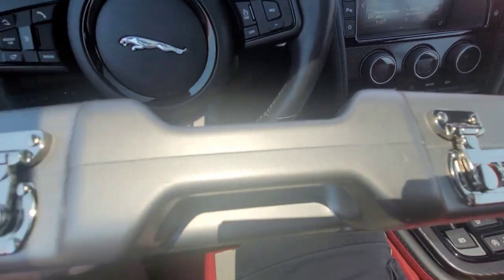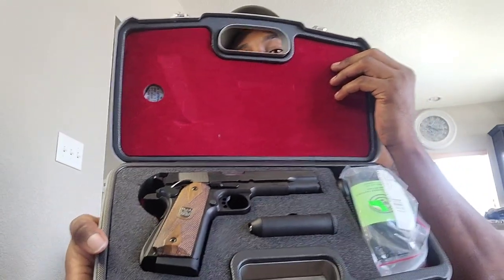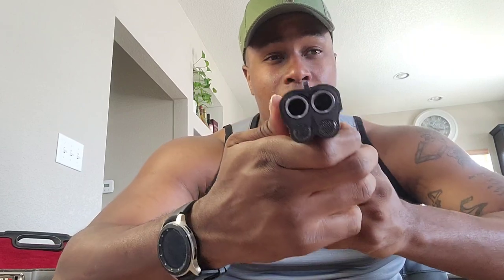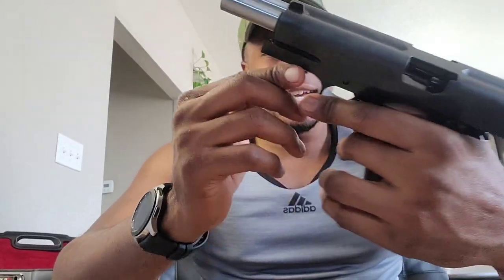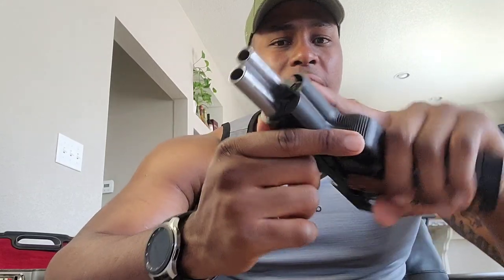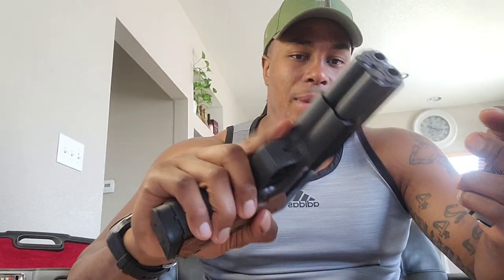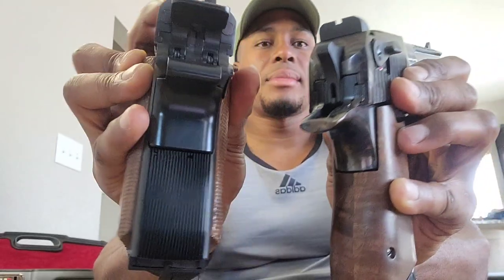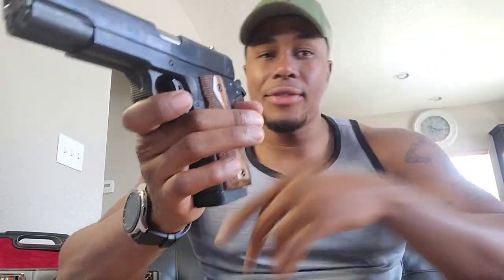DREAM GUN ADDED TO MY GUN COLLECTION FROM THE GUN SHOW ✔✔